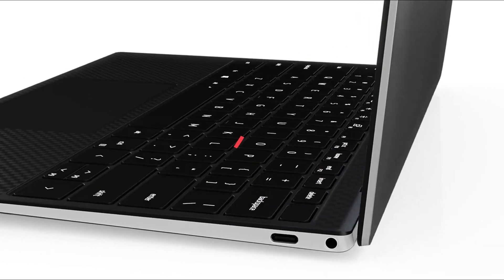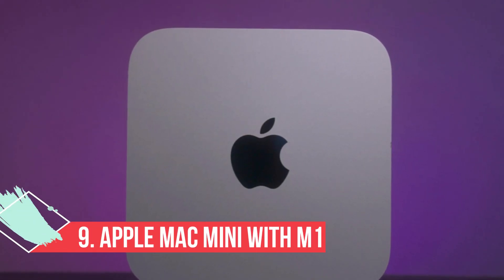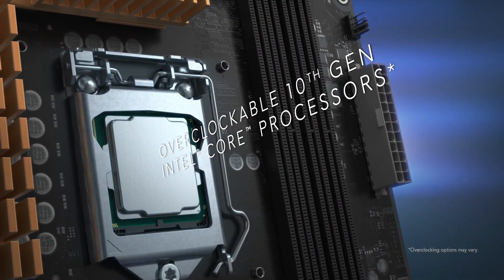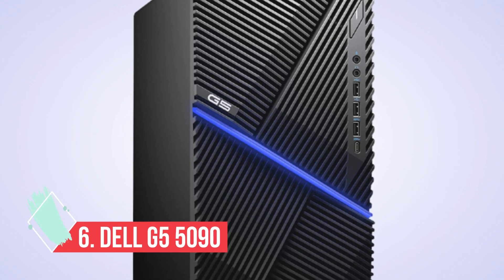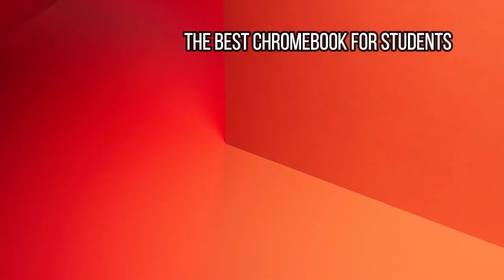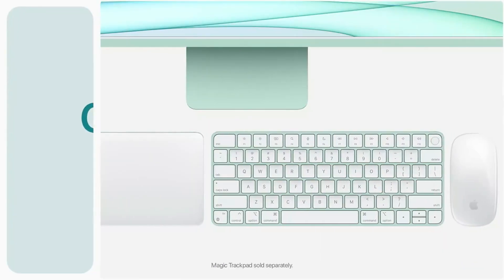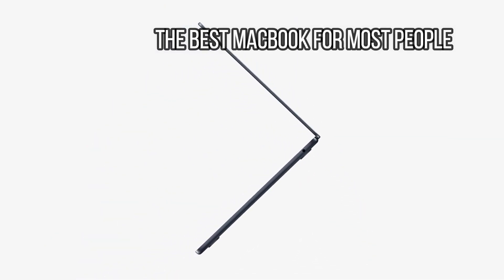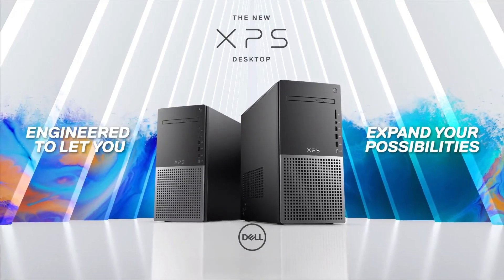Top 10 Best student computer in 2023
➜10 Best Student Computer we listed in this video:
1. Dell XPS 8950: The best all-around student computer.

2. MacBook Air M2 (2022): The best MacBook for most people.

3. Dell XPS 13 OLED: The best Windows laptop for students.

4. Apple iMac 24-inch (2021): The best student computer from Apple.

5. Samsung Galaxy Chromebook 2: The best Chromebook for students.

6. Dell G5 5090: Another great all-around student computer.

7. Apple iMac 27-inch (2020): The best computer for students studying video and photo editing.

8. Alienware Aurora R11: The best gaming PC for students.

9. Apple Mac mini with M1: The best mini PC for students.

10. Microsoft Surface Studio 2: The best PC for artists and photography students.
Looking for the perfect computer to help you ace your academic work? Look no further! In this video, we'll be reviewing the 10 best student computers that are sure to cater to all your needs.

Starting at number 10, we have the Microsoft Surface Studio 2, which is the best PC for artists and photography students. Next up is the Apple Mac mini with M1, which is the best mini PC for students, coming in at number 9. At number 8, we have the Alienware Aurora R11, the best gaming PC for students.

For students studying video and photo editing, the Apple iMac 27-inch (2020) is the way to go and takes the seventh spot. At number six, we have the Dell G5 5090, which is another great all-around student computer.

If you're looking for the best Chromebook for students, then the Samsung Galaxy Chromebook 2 comes in at number five. The Apple iMac 24-inch (2021) is the fourth best student computer from Apple.

For the best Windows laptop for students, look no further than the Dell XPS 13 OLED, which takes the third spot. The MacBook Air M2 (2022) is the second best MacBook for most people. And finally, at number one, we have the Dell XPS 8950, which is the best all-around student computer.

So, there you have it, the top 10 best student computers on the market. We hope this video has helped you in making an informed decision about which computer will best suit your needs. Happy studying!